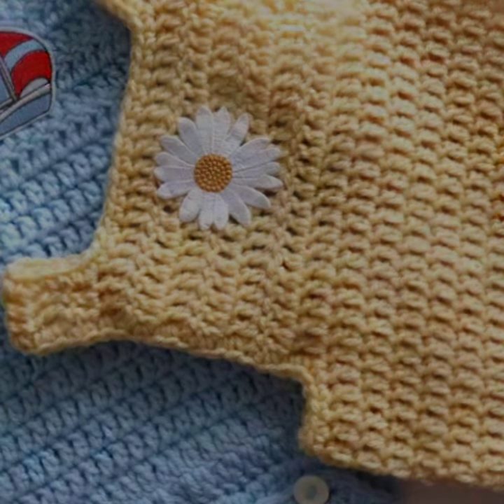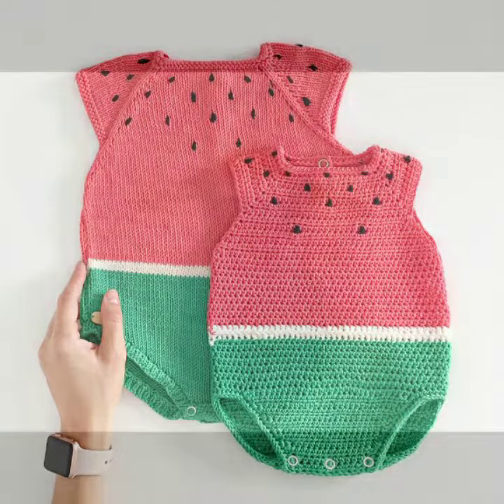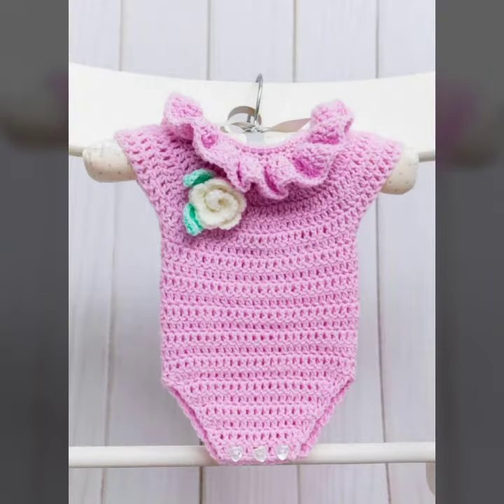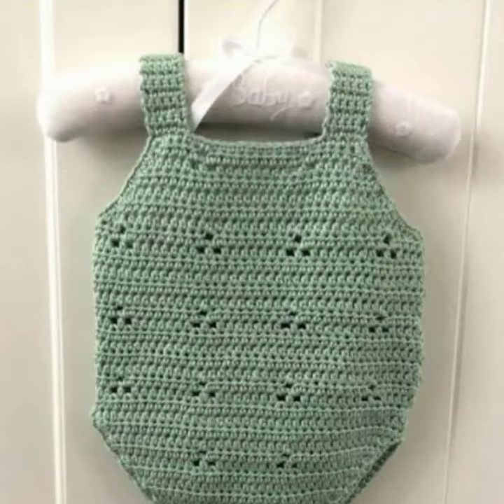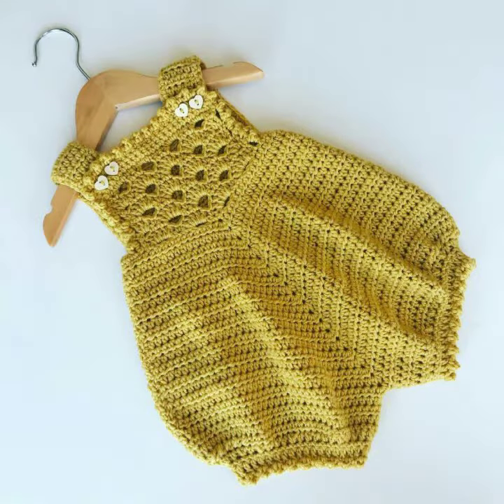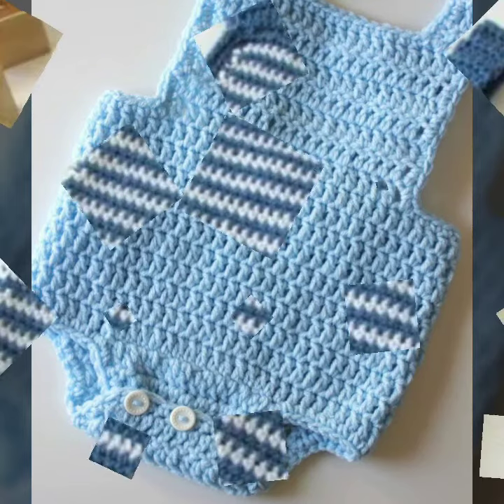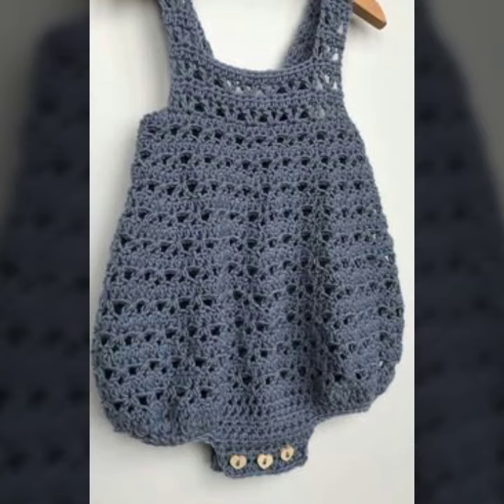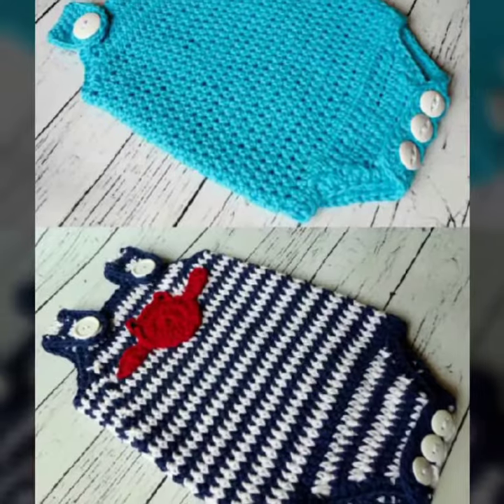Latest trend of crochet baby rompers patterns